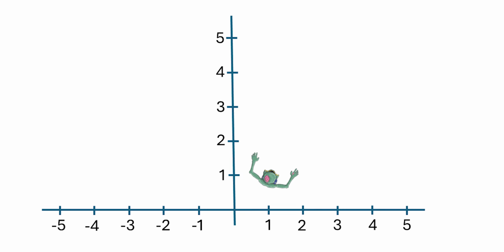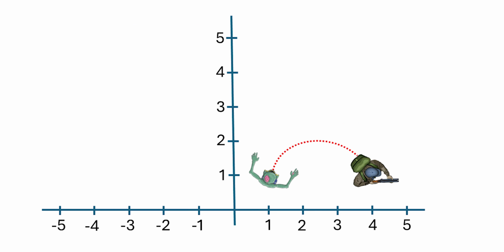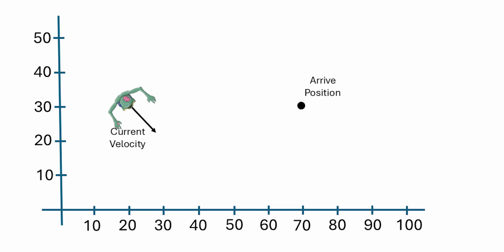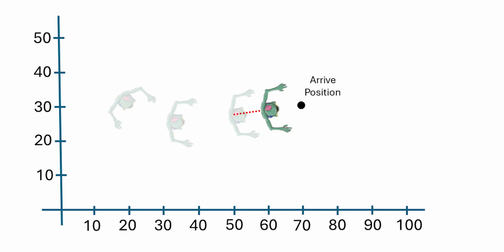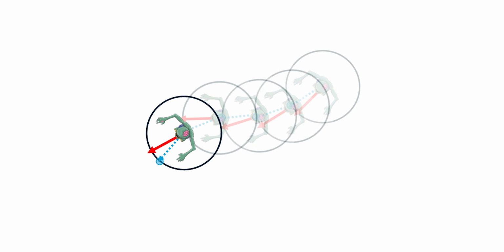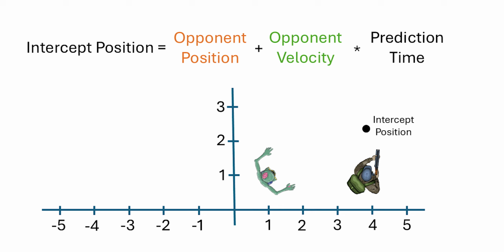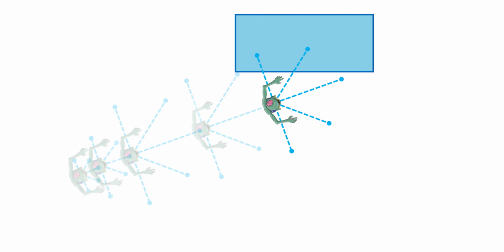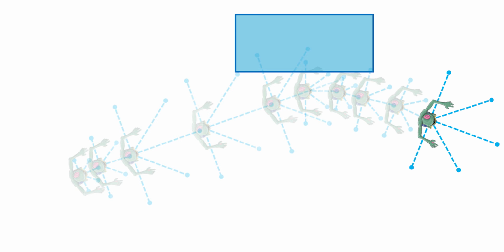Steering Behaviours for Games Development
A 10 minute-ish rapid fire overview of basic Steering Behaviours / Behaviors. This includes: Seek, Flee, Arrive, Intercept, Evade, Wander and Obstacle Avoidance.

References:
Roberts, P. (2023) Artificial Intelligence in Games. CRC Press, Chapter 3, pp. 29-72.